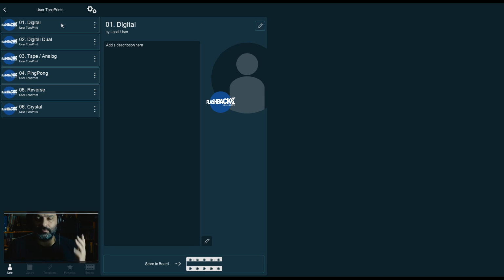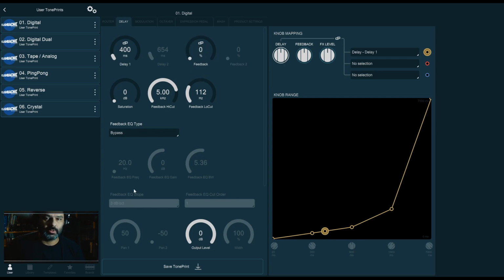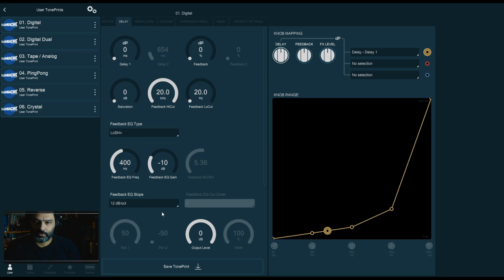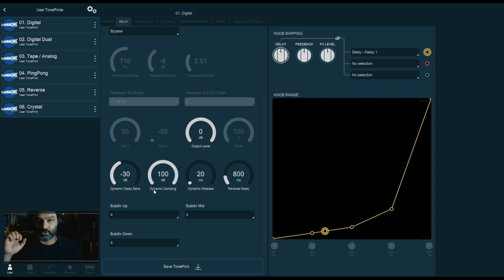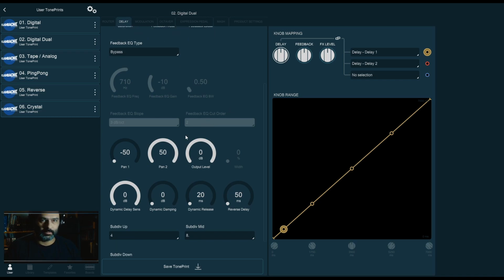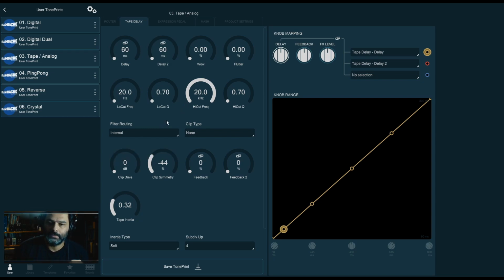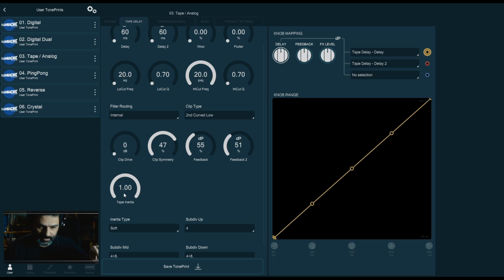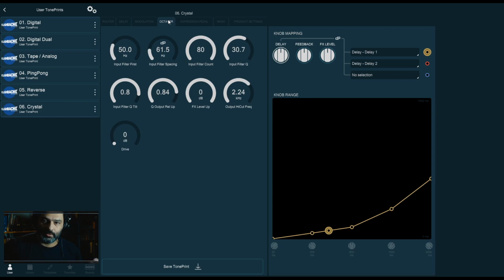TC Electronic FLASHBACK II TonePrint Editor Tutorial | Deep Dive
In this installment of the TC Electronic TonePrint Editor tutorial series, we'll take a deep dive into the parameters in the Flashback II Delay, both for the Plethora X5 or the standalone pedals. And for those of you wondering, yes I have given up trying to number these.
Grab a beverage of your choice, fire up your TonePrint Editor, and off we go.

Timestamps
00:00 Intro & Housekeeping
00:41 The algorithms
01:48 2290 Digital Delay
03:39 The Delay tab
06:15 What is feedback anyway?
07:54 You gotta keep'em saturated
09:05 Filtering
11:50 Moar filterrrrrr
18:11 Output level
18:28 Duck (and cover)
22:28 Subdivisions (but no Rush)
26:25 The other tabs
27:06 Dual Delay
30:08 Tape / Analog Delay
31:20 Wow & Flutter
33:10 Filters, part 3
35:00 Filter routing
37:09 Clipping
39:40 Tape Inertia
44:18 Ping Pong Delay
44:42 Width control
44:56 Subdivisions reprise
46:02 yaleD esreveR
46:55 Crystal Delay / Octave
49:24 The end

This tutorial was created with the Windows version of the TonePrint Editor and the Plethora X5, but it applies to every operating system and all Flashback 2 Delay TonePrint pedals.

Download the Mac / Windows version here:
(link to the TC Electronic website)

Get the iOS / Android version from the respective App Stores.